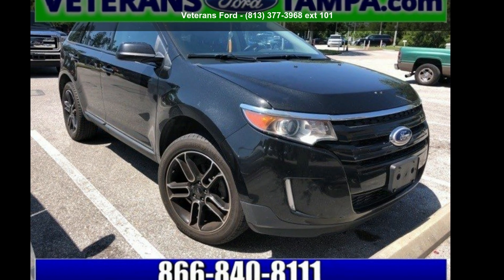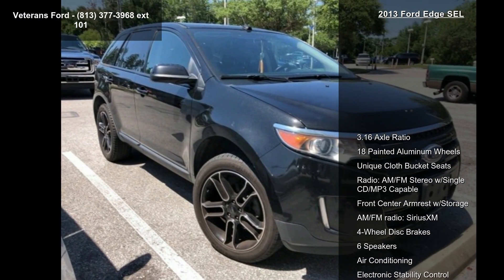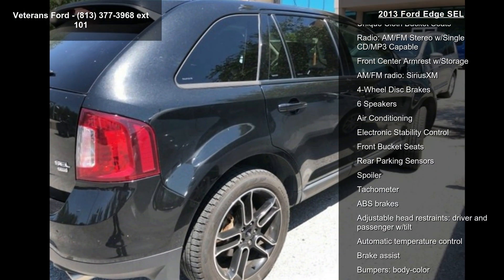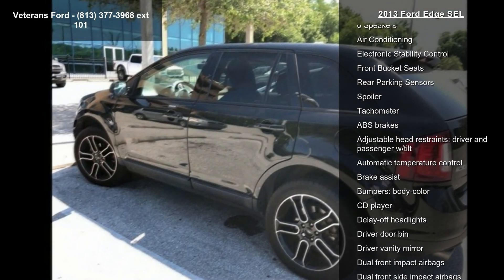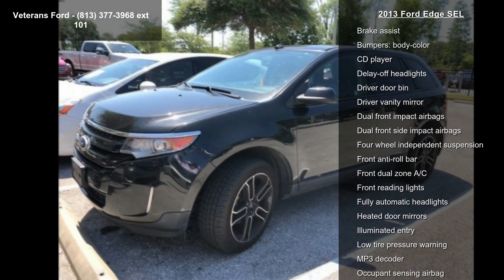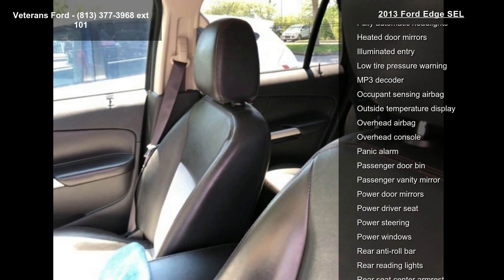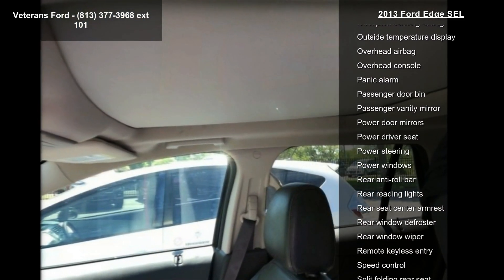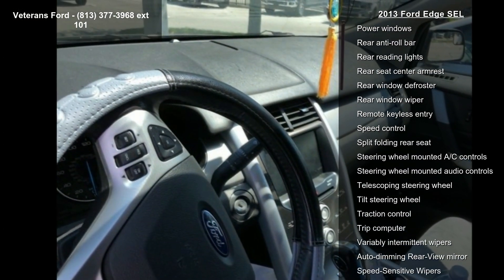2013 Ford Edge SEL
2013 Ford Edge SEL

Condition: Used
Mileage: 74019
Transmission: 6
Exterior Color: Gold
Doors: 4
Stock
Cylinders: 6